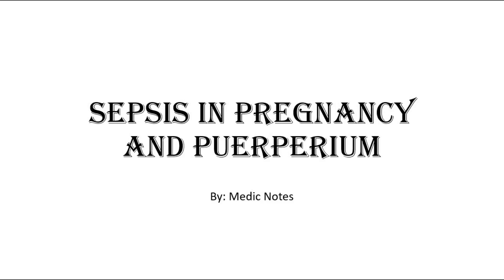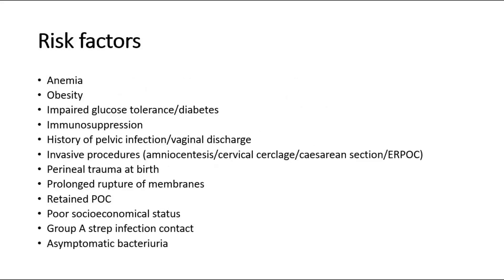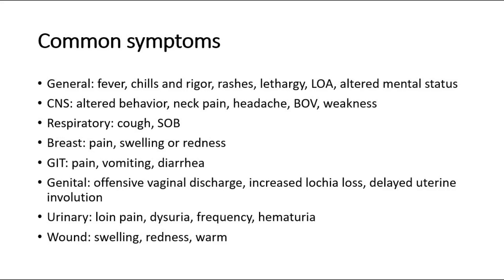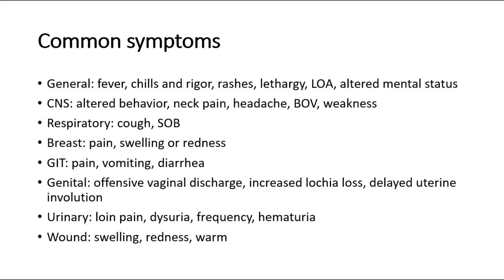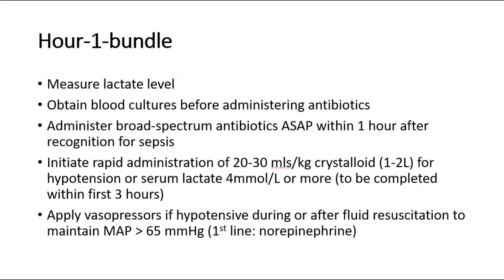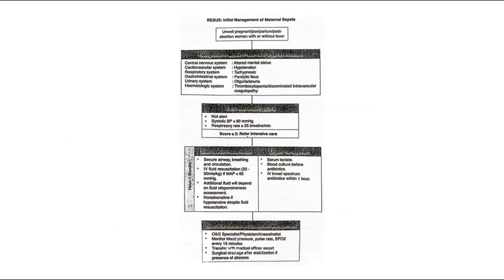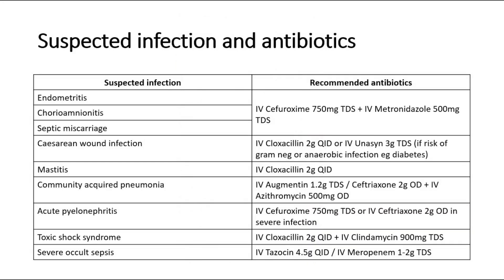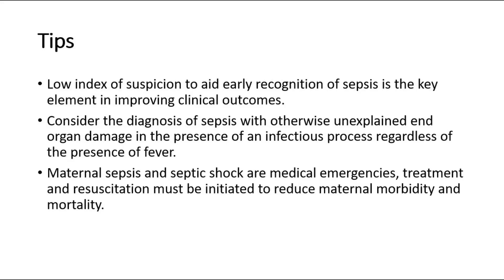Sepsis in pregnancy and puerperium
Sepsis in pregnancy and the puerperium (the period immediately after childbirth) is a serious medical condition that requires prompt medical attention and treatment. Sepsis is a potentially life-threatening response to infection in the body. When it occurs during pregnancy or the postpartum period, it can have serious implications for both the mother and the baby.